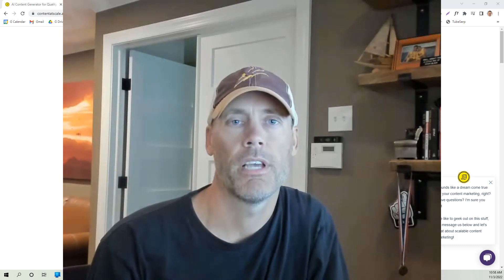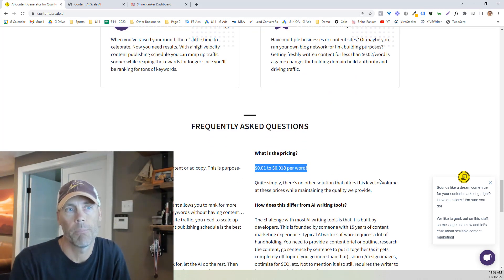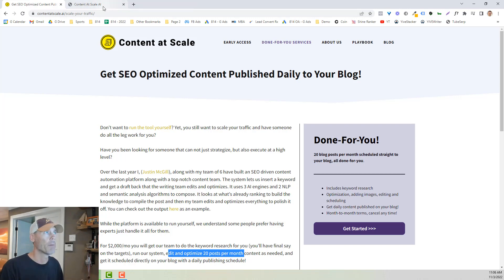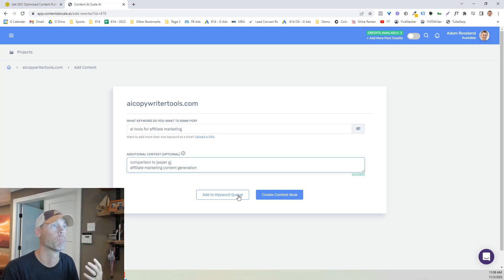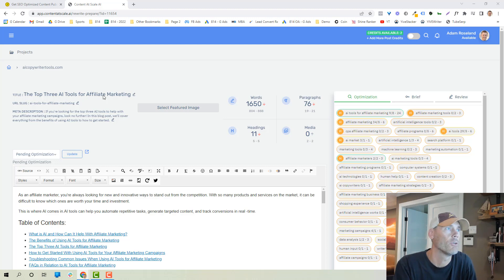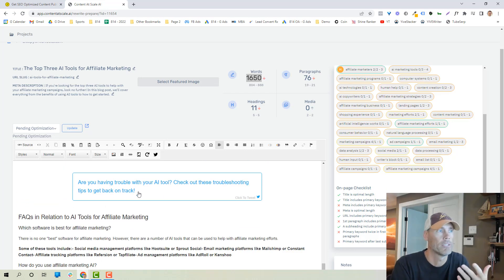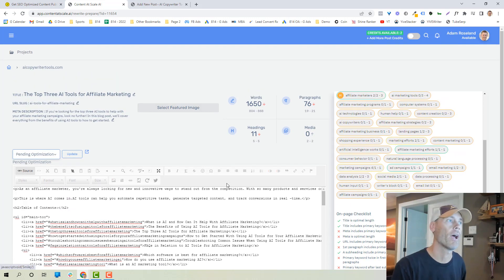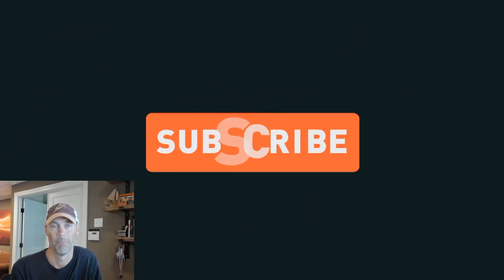Content At Scale Review and Demo | SEO Optimized AI Content Writer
SEO Optimized AI Content Writer
Great output for readability by visitors
Full articles from just a keyword
Title, meta description, table of contents, conclusion, etc
White label capabilities
Made for agencies, and multiple site creators

Link to read actual content generated during Content At Scale Review and Demo:

If you choose the Starter plan, you will get the research for 1 domain. Scaling will get research for up to 2 domains, and Agency customers will get research for up to 3 domains.
ALSO...

You will get a 20% boost to your post credits!
This means Starter plan customers will get 24 posts (instead of 20). Scaling will get 60 posts (instead of 50), and Agency customers will get 120 posts (instead of 100).

How to get the most out of a content at scale ai tool

Organizations are increasingly turning to artificial intelligence (AI) to help them scale their content operations. But as with any new technology, there is a learning curve. In this article, we will share some tips on how to get the most out of a content at scale AI tool.

1. Define your goals

Before you even start using a content at scale AI tool, it is important to take a step back and define your organization's goals. What are you hoping to achieve by using this tool? Are you looking to increase efficiency in your content production process? Or are you looking for ways to improve the quality of your content? Once you have defined your goals, you can start exploring different AI tools that might be a good fit for your needs.

2. Do your research

There are many different AI tools on the market, so it is important to do your research and find the one that best suits your needs. When evaluating different options, be sure to look at things like pricing, features, and reviews from other users. Once you have narrowed down your choices, it is time to start testing out the different tools.

3. Test and experiment

When first starting out with an AI tool, it is important to test and experiment with its capabilities. See what sorts of things the tool can do and how it can help you achieve your content goals. As you become more familiar with the tool, you can start tweaking its settings and experimenting with different ways of using it. The more you experiment, the better results you will ultimately achieve with the tool.
4. Get feedback from your team

As you start using an AI tool for your content operation, it is important to get feedback from your team. See how they are finding the tool and what sorts of things they think could be improved. It is also a good idea to solicit feedback from other stakeholders in your organization, such as those in marketing or sales. By getting input from multiple sources, you can get a well-rounded view of how the AI tool is performing and what areas need improvement.

5. Keep an open mind

When using an AI tool for content operations, it is important to keep an open mind. Be willing to experiment with different ways of using the tool and don't be afraid to try new things. The more flexible you are, the more likely you are to find success with the tool. Remember that there is no one perfect way to use an AI tool – so experiment and find what works best for you and your organization.